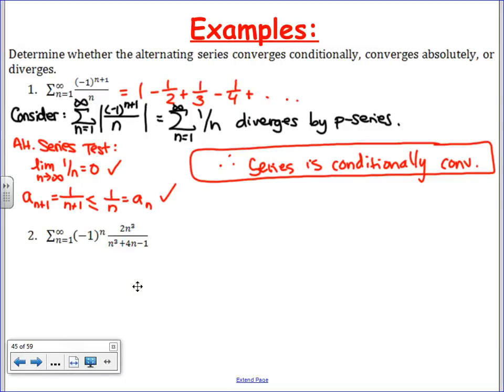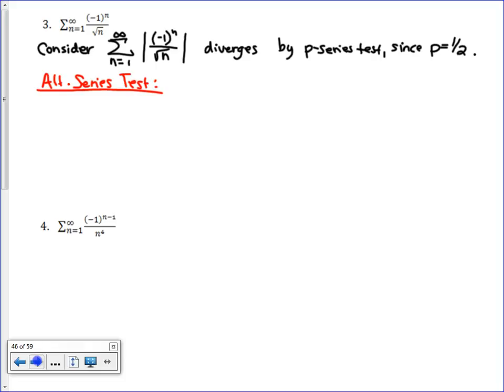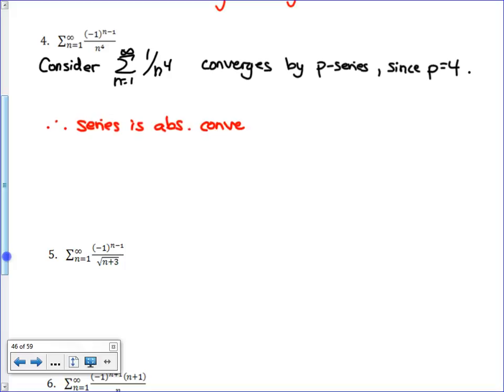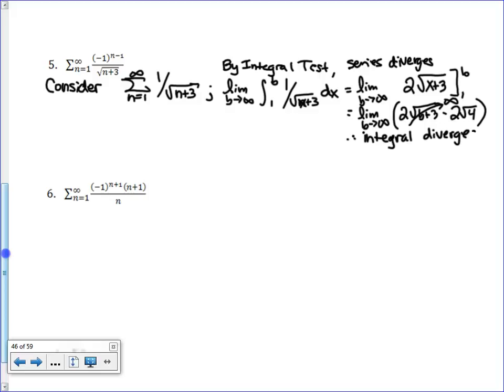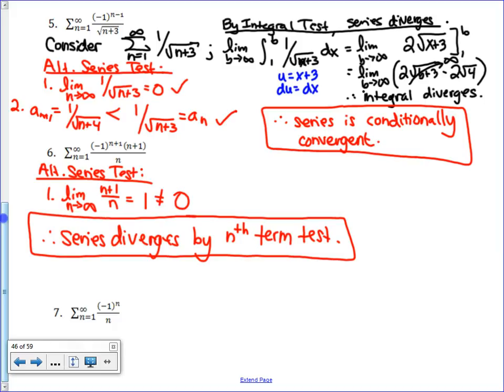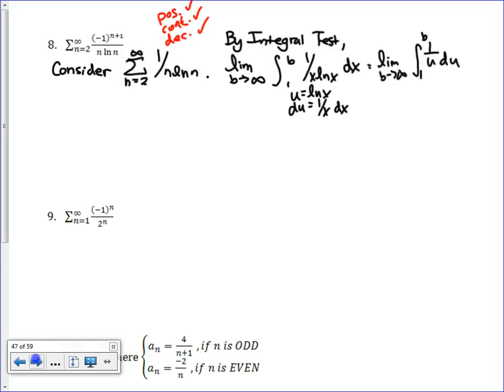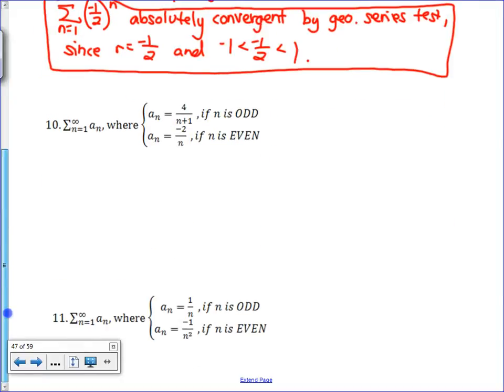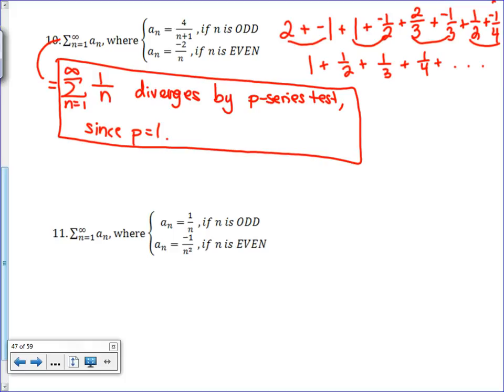Calc BC, 09 05 day 2 Notes